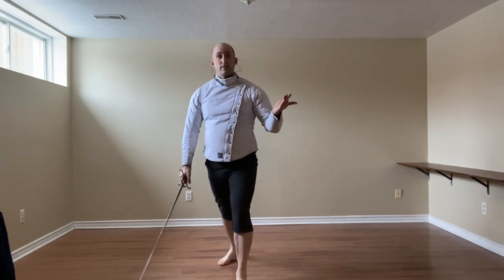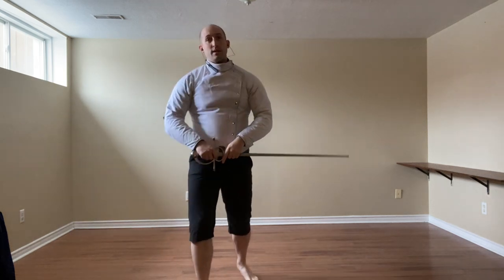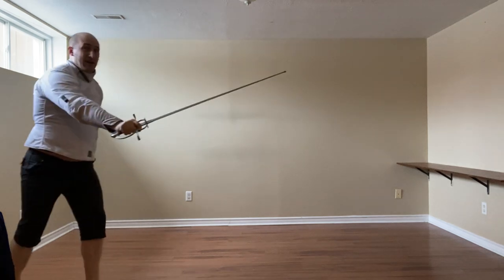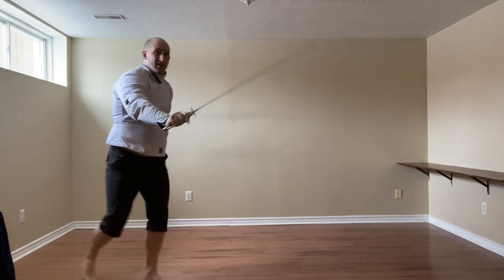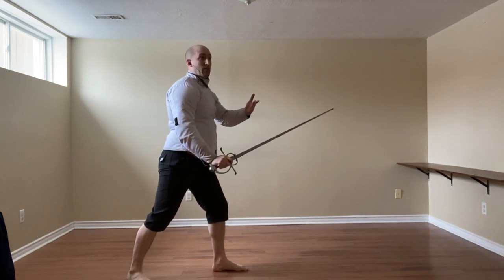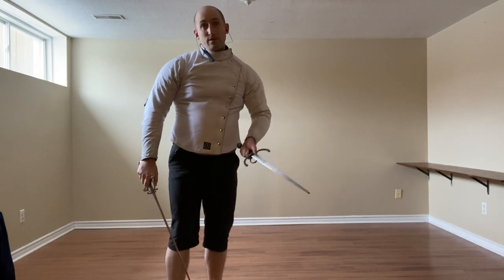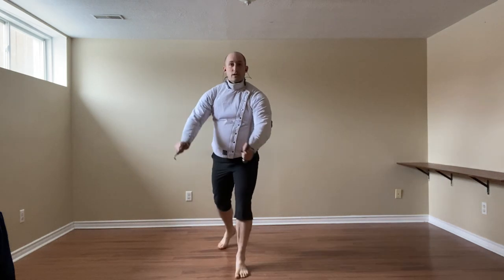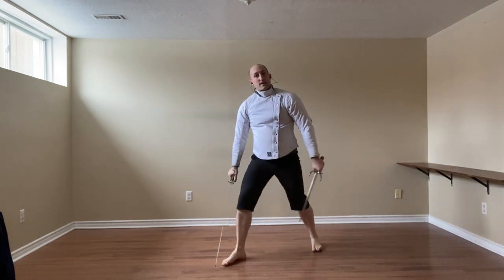Coda Lunga Alta – Mandritti (Sword, Dagger, Cloak)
A brief demonstration of the defences against mandritti from Coda Lunga Alta.